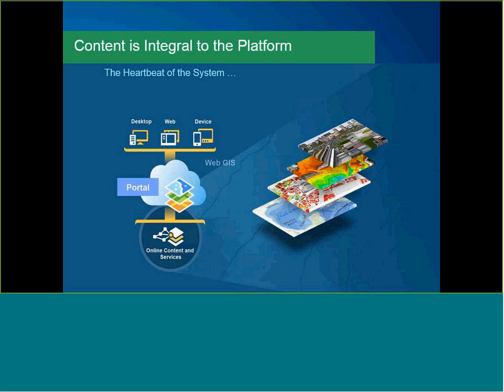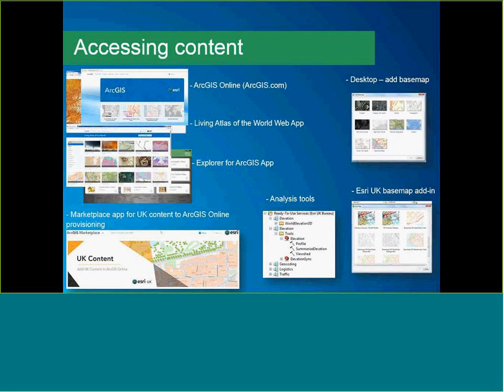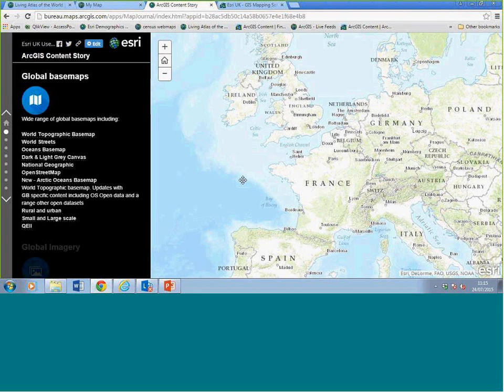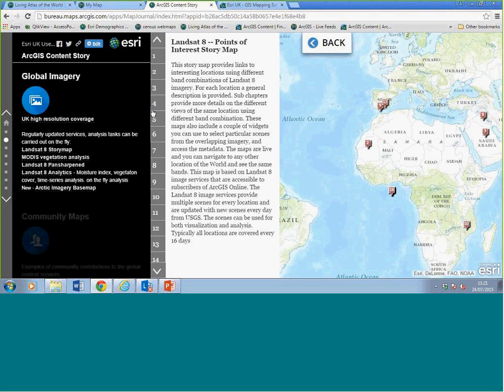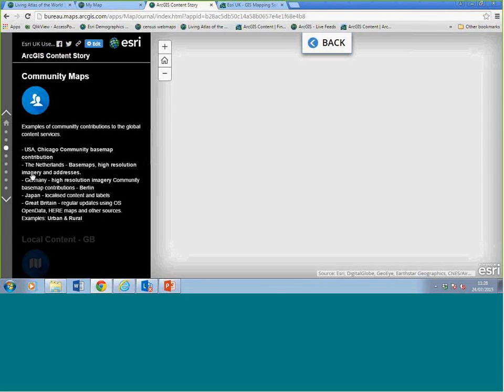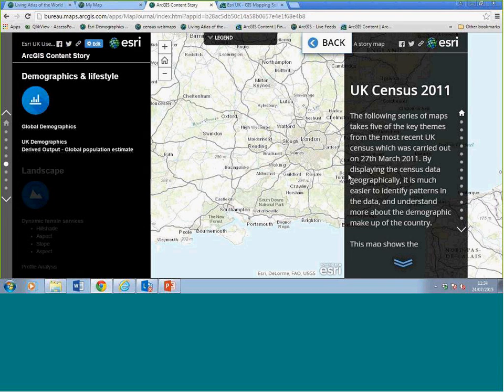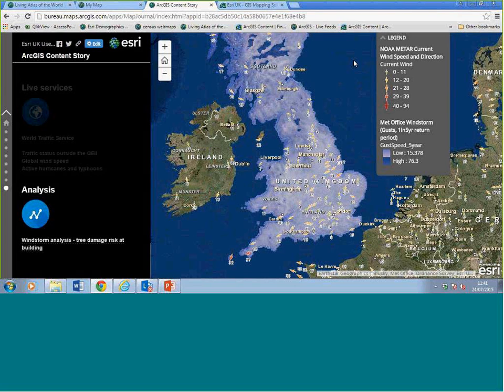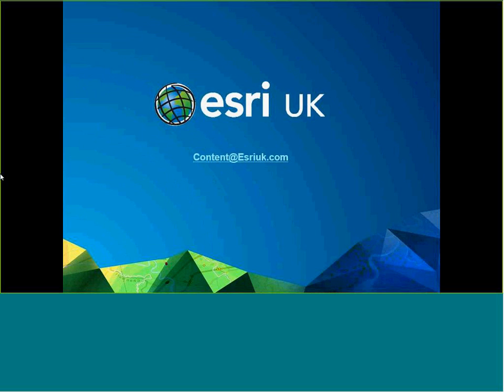Content in the ArcGIS Platform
What content you should put in the ArcGIS  platform? This video answers the question.